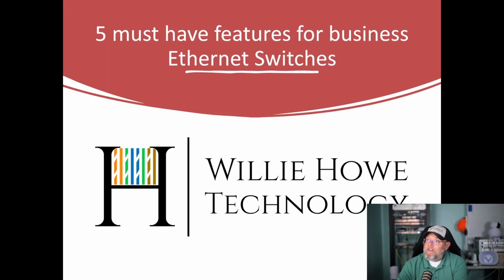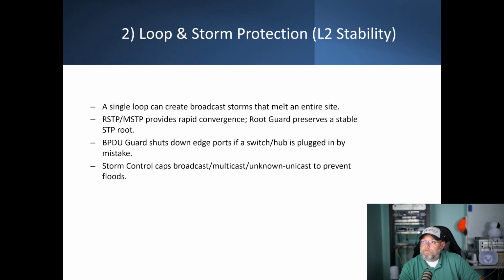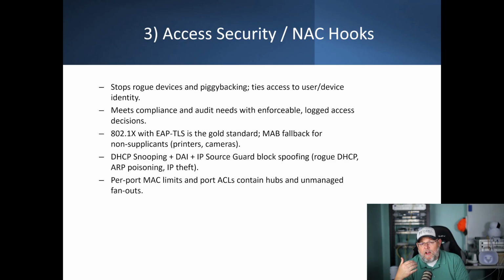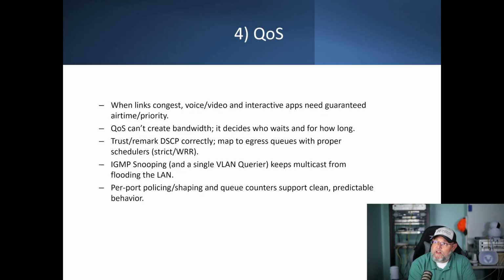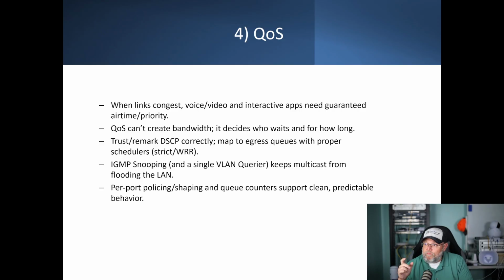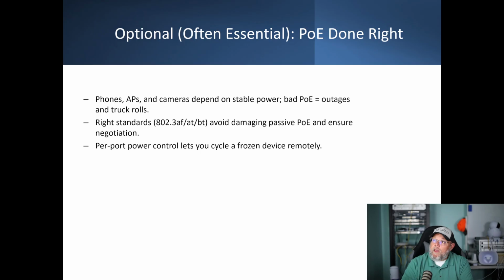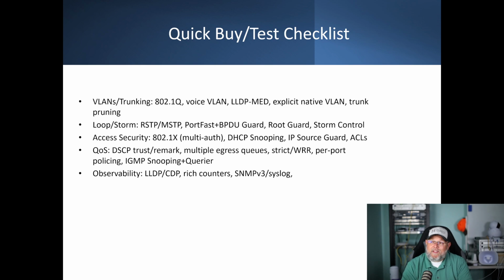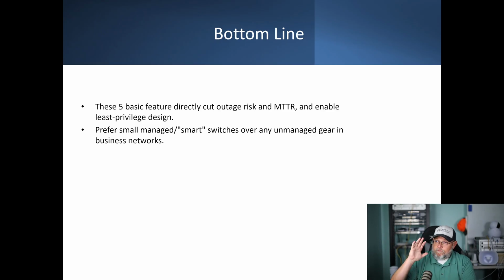5 basic features EVERY Ethernet switch should have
When choosing Ethernet switches -- we believe at a minimum your switches should provide:
VLANs and standard trunking (802.1q)
Loop and Storm Protection
Access Security
QoS
Manageability
Bonus: PoE!